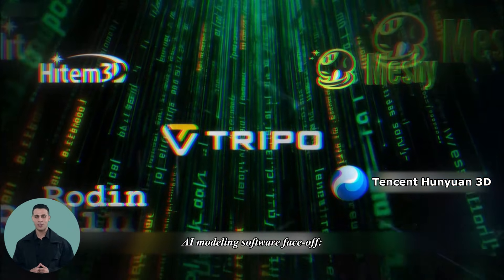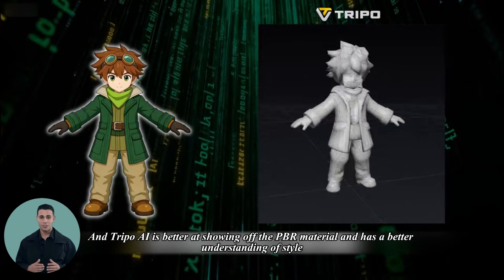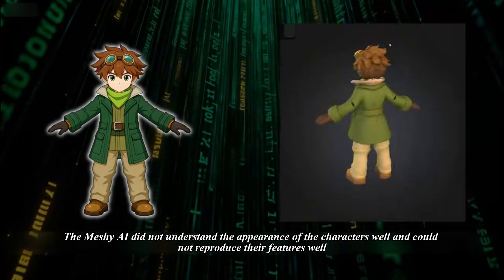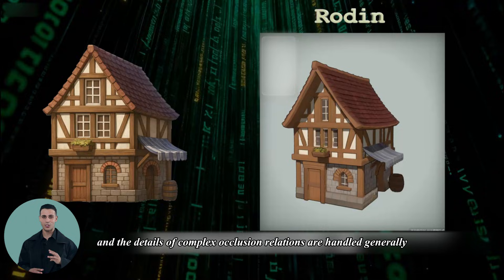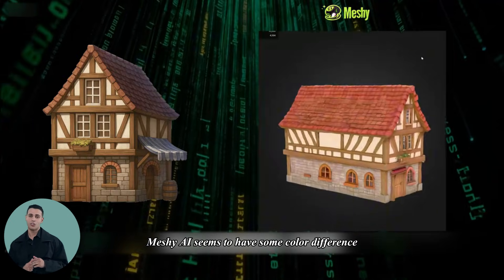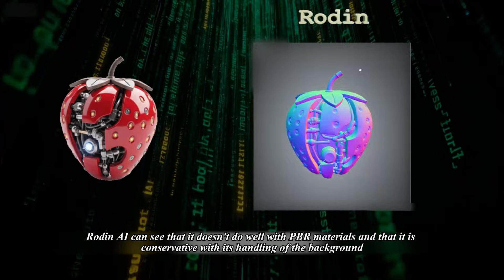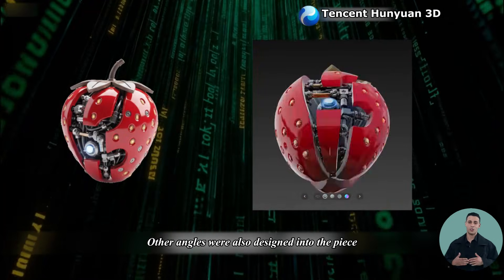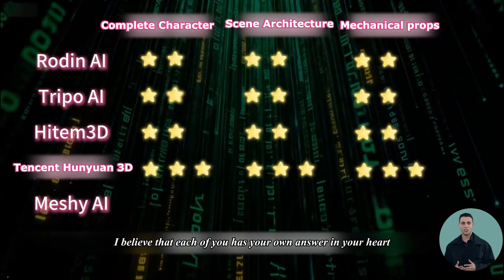AI 3D Model SHOWDOWN! 🤖 Rodin vs Tripo vs Tencent - Who REALLY Wins? (Shocking Results!)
🔥 The ULTIMATE face-off between top AI 3D modeling tools! We put Rodin, Tripo AI, HiTem 3D, Tencent Hunyuan, and Meshy through rigorous tests to find the true champion.

📌 Key Comparisons:

Round 1: Character Modeling (Style vs Realism)
Round 2: Architectural Reconstruction (Spatial Intelligence)
Round 3: Mechanical Devices (Material Rendering)

🏆 Verdict: Each AI has surprising strengths - Rodin's natural transitions, Tripo's bold styling, Tencent's clean topology, and more! Discover which tool fits YOUR needs best.

(Note: This description highlights all key comparison points from your script while optimizing for YouTube's algorithm with relevant hashtags and engagement prompts.)